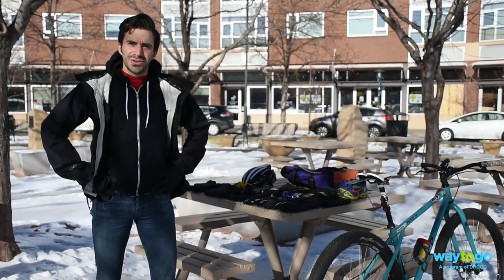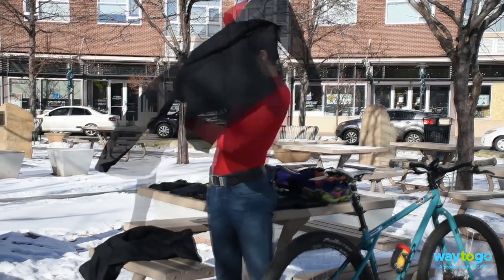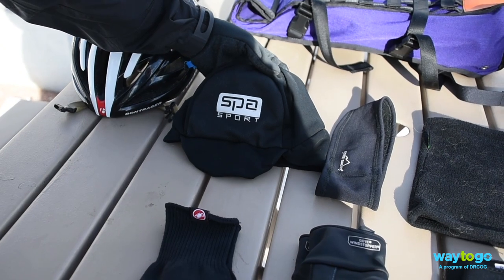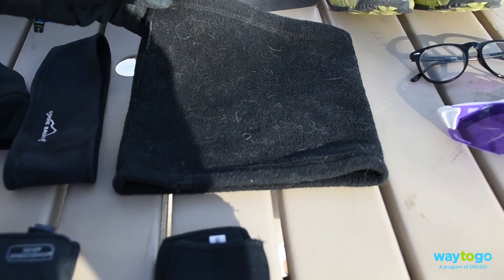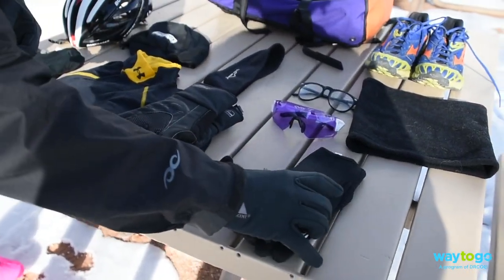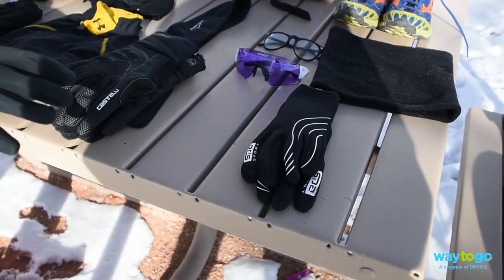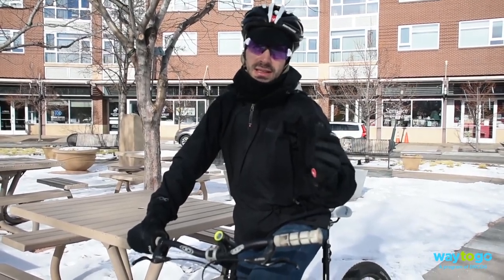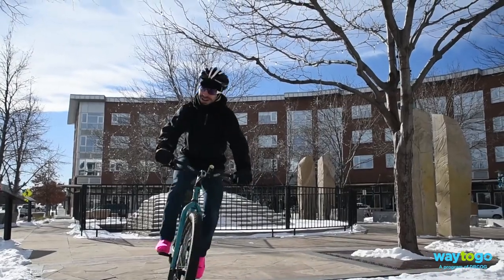How to dress for winter biking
Evan Gatseos with DRCOG's Way to Go program offers tips on how best to dress for biking in winter weather.